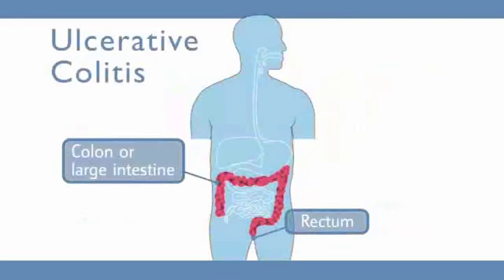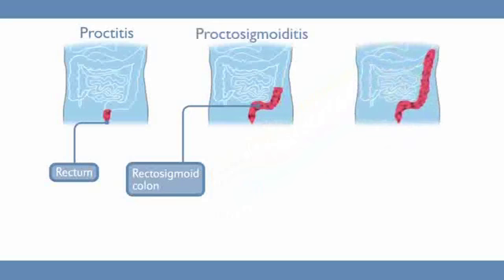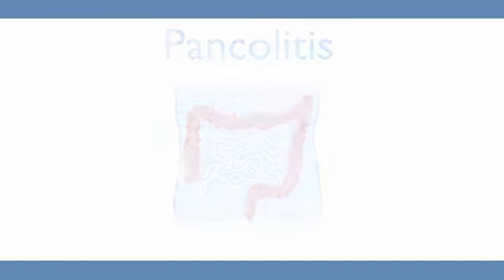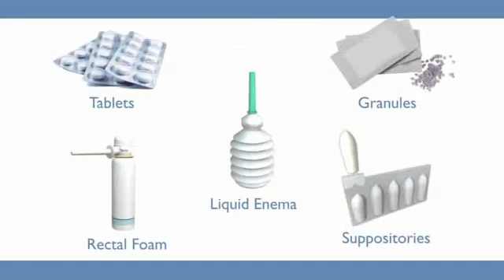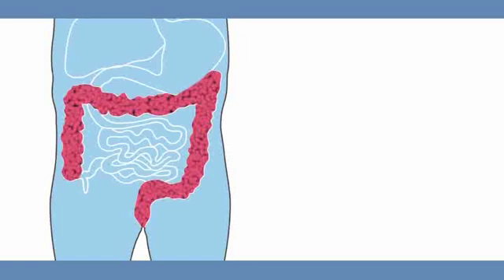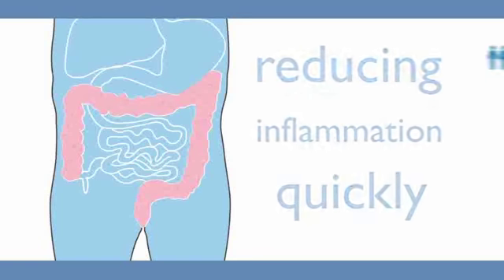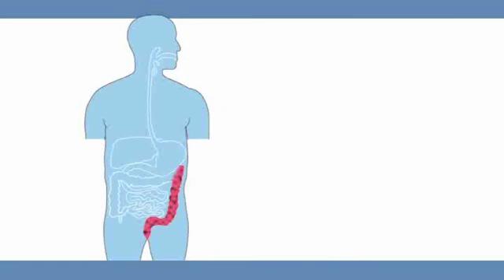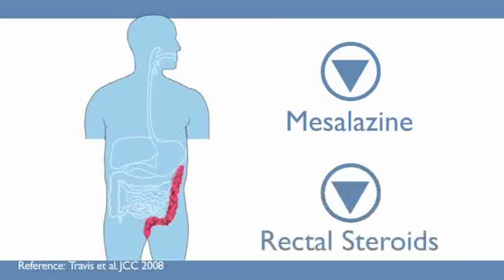Ulcerative Colitis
This video has been adapted from a DVD, the contents of which has been written by Dr Andrew Robinson and IBD specialist nurse Cath Stansfield.

The DVD was produced following an unrestricted educational grant from Falk Pharma.